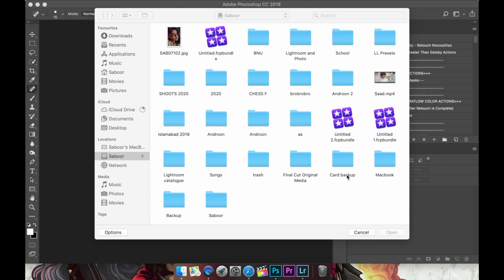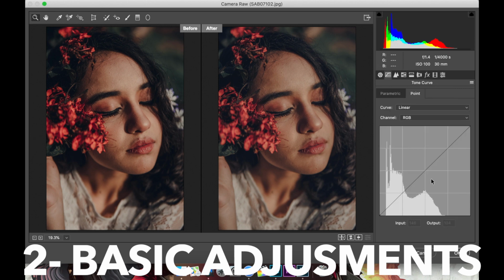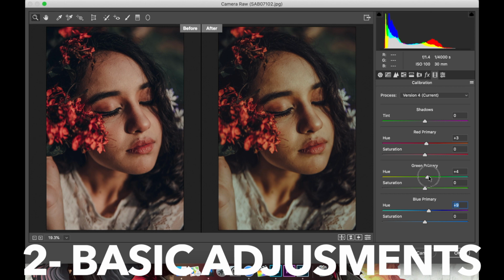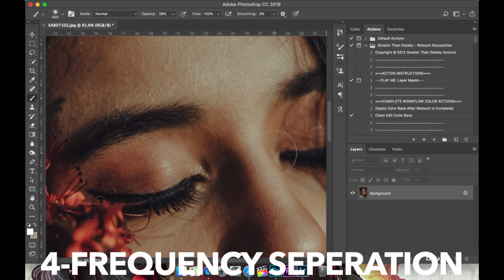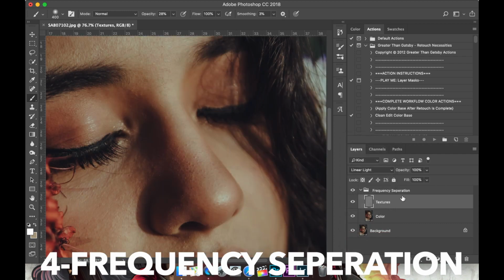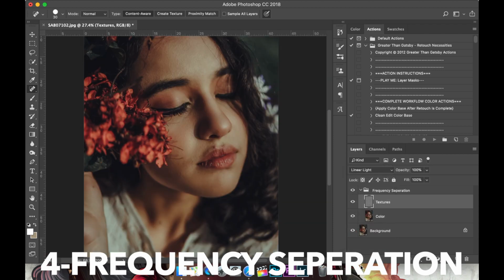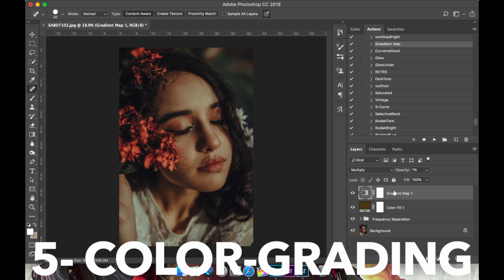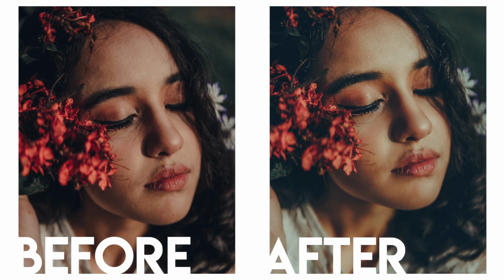How I Edit My Videos! Tutorial ft. (Frequency Separation, Color Grading, Sharpening ... etc )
After weeks of requests here you go
how I EDIT MY PICTURES!
Hope this tutorial is easy to follow and if you want to learn something else please do let me know the comments section below. You can hit me up on Instagram @boorayy__